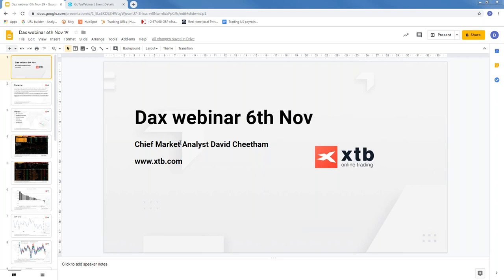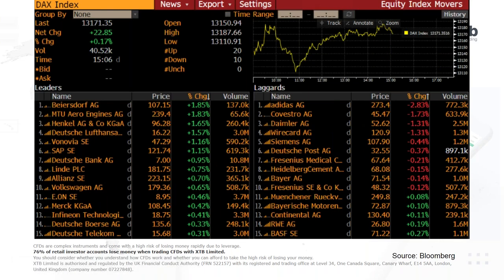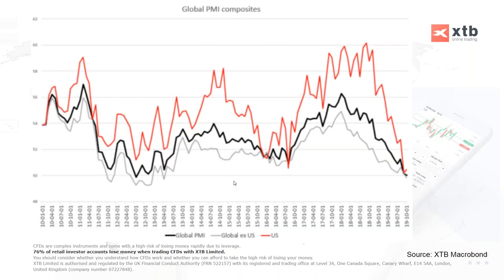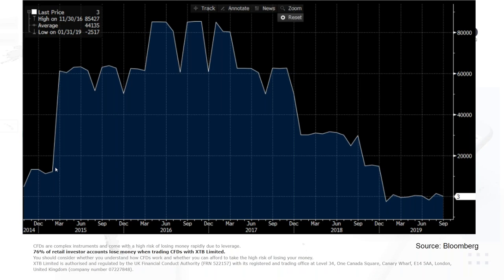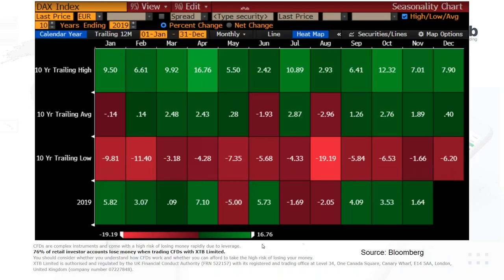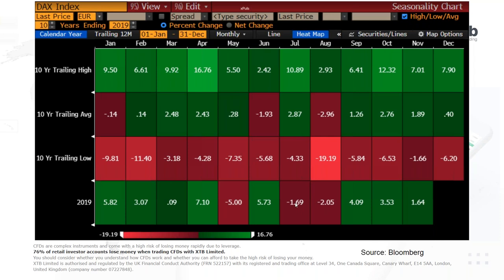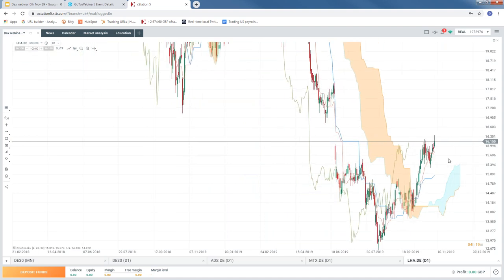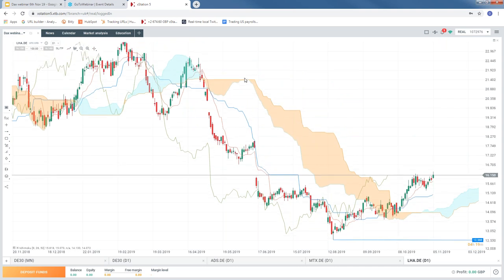Will the DAX Follow US Benchmarks to Record Territory - Latest Market Analysis with David Cheetham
The DAX (DE30), S&P500 and Nasdaq are breaking to new heights! XTB's Special Webinar with our Chief Market Analyst, David Cheetham, delivered a quick overview of everything you need to know about the latest developments and trading opportunities.